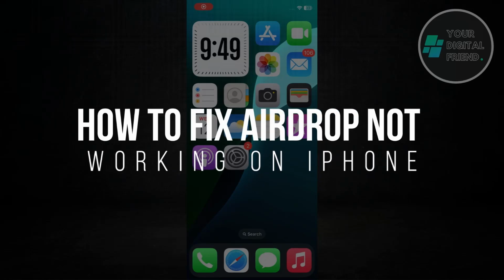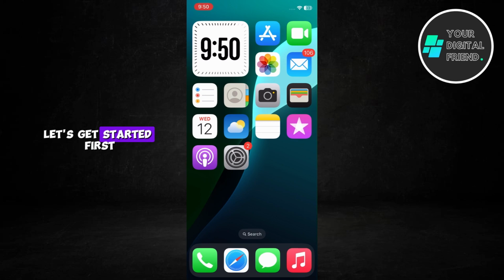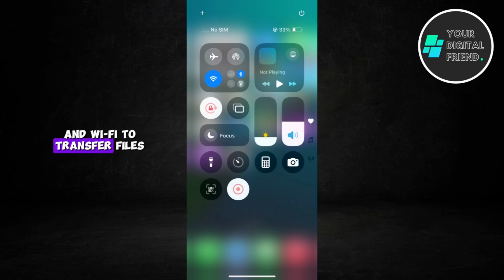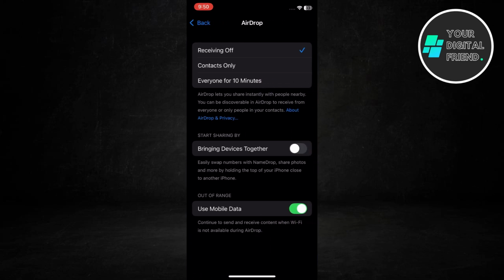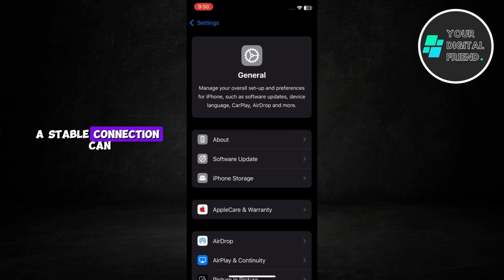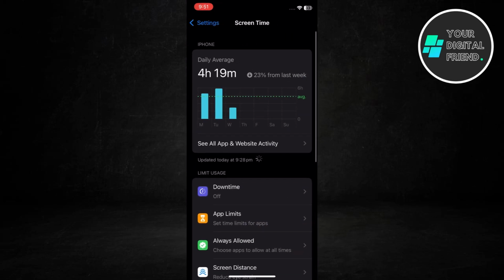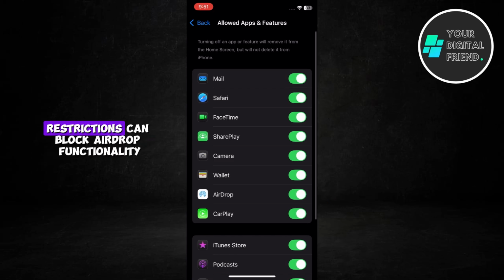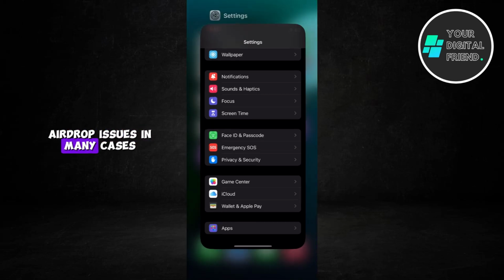How to Fix Airdrop Not Working On iPhone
If AirDrop isn’t working on your iPhone, don’t worry—there are several ways to fix it. Whether your device isn't showing up, files won’t transfer, or AirDrop keeps failing, this guide covers the best troubleshooting steps to get it working again. Learn how to check settings, reset connections, and ensure a smooth AirDrop experience on iOS 18!